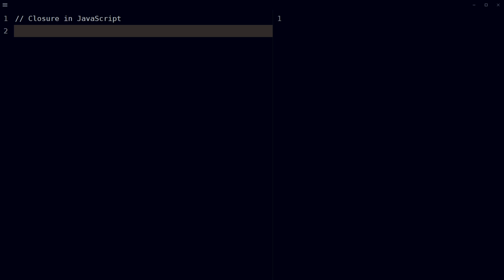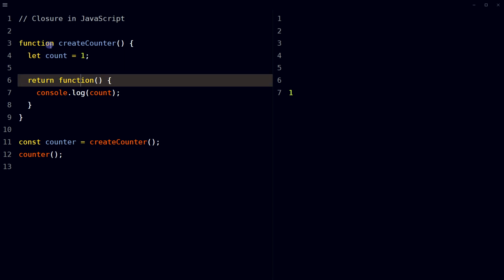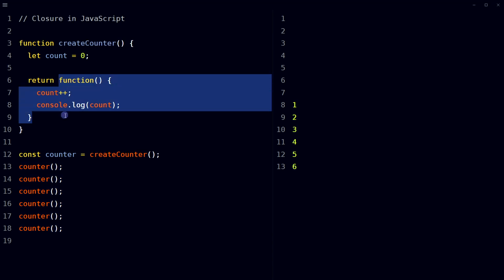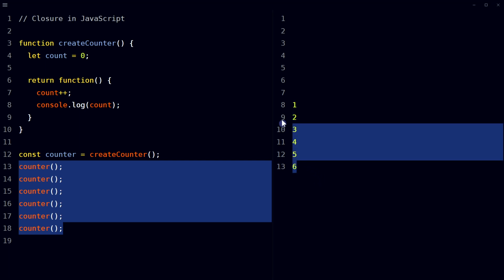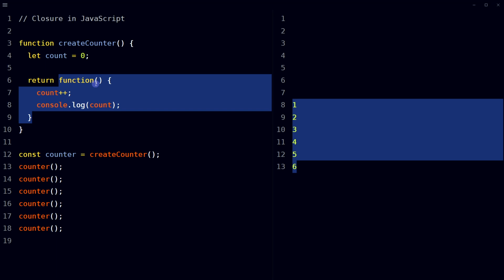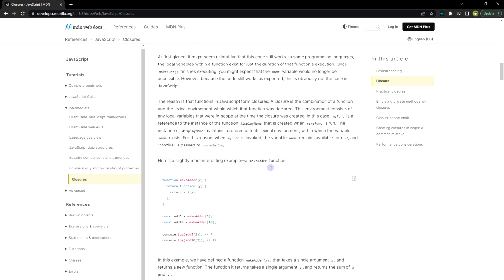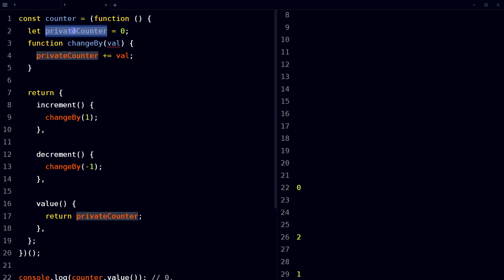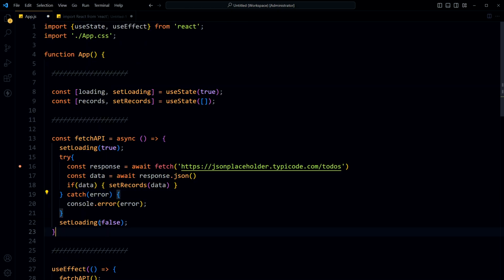Javascript Closures in Depth | Javascript Closure Interview Questions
Learn JavaScript closures in depth. Javascript closure is a key feature used widely in React JS. React components use it a lot. One of the most powerful features of JavaScript is its support for closures. Closures are a key aspect of JavaScript that can be difficult to understand for many developers, but they play a crucial role in making the language more flexible and powerful. This javascript closure tutorial will guide you how to clear javascript closure interview questions as well.

Understanding closures is essential for any developer who wants to master JavaScript. With closures, developers can create more efficient and maintainable code, write more secure applications, and even build powerful libraries and frameworks.

Let's take a closer look at what closures are, how they work, and why they're so important in JavaScript development. Whether you're a beginner or an experienced developer, understanding closures will help you to take your JavaScript skills to the next level.

A closure is a function that has access to variables in its outer scope, even after the outer function has completed execution. This can be incredibly useful for creating reusable code and for encapsulating data in a way that makes it more secure and easier to manage.

In JavaScript, a closure is created whenever a function is defined inside another function, and the inner function has access to variables and parameters from the outer function even after the outer function has returned.

In other words, a closure is a combination of a function and the environment in which it was created. The environment consists of any local variables that were in scope at the time the closure was created. This allows the inner function to "remember" and access the values of those variables even when the outer function has finished executing.

By defining functions inside other functions, we can control the scope and visibility of variables and create functions that are tailored to specific use cases. This is a simple example of how closures work in JavaScript. Closures are a powerful feature that allow us to create functions with private state and encapsulation, and they are widely used in many programming patterns and libraries.

A closure is the combination of a function bundled together (enclosed) with references to its surrounding state (the lexical environment). In other words, a closure gives you access to an outer function's scope from an inner function. In JavaScript, closures are created every time a function is created, at function creation time.

Closures are useful because they let you associate data (the lexical environment) with a function that operates on that data.

In React JS code, if you look at the code between main function of a component and return, you will see variables and functions. That area is part of closure but its different for each function. These functions can access variables from their lexical scope.

*In simple words function inside function can form closure where inner function has access to its lexical scope inside outer function. Then inner function can access variables an functions from its lexical scope.*